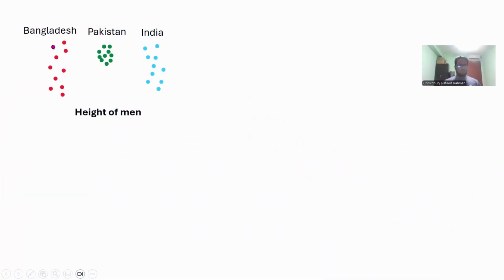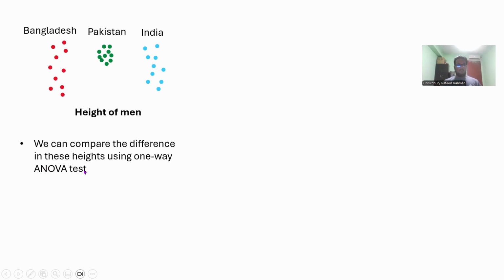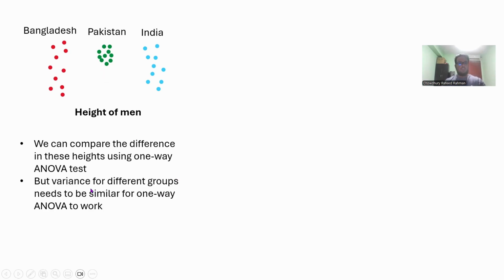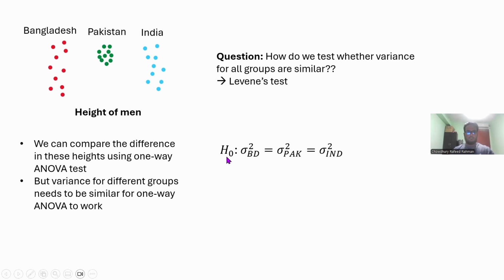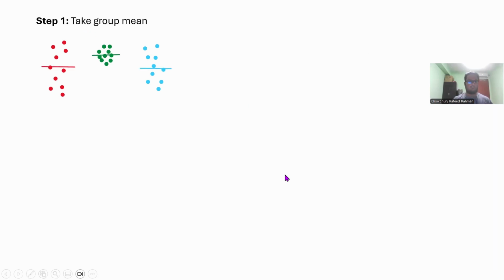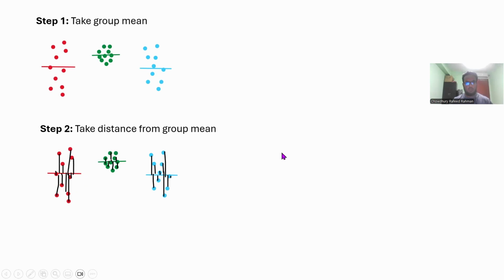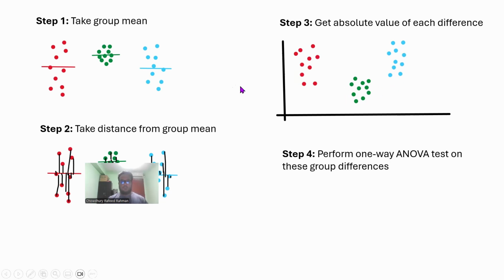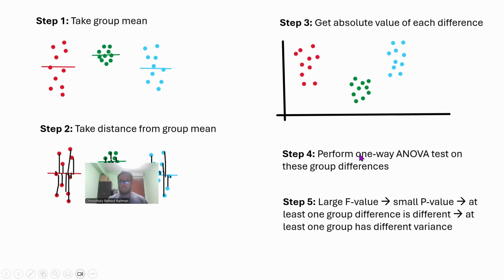Part 18 : Levene's test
We discuss Levene's test in this video. We start by motivating why we need to compare variance between groups in the first place. Then we visually demonstrate each step of the Levene's test.